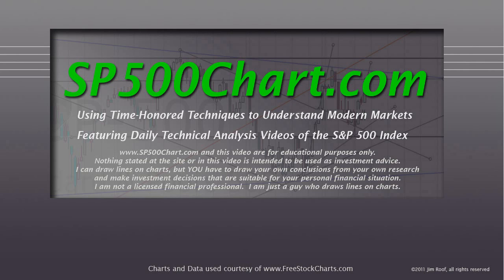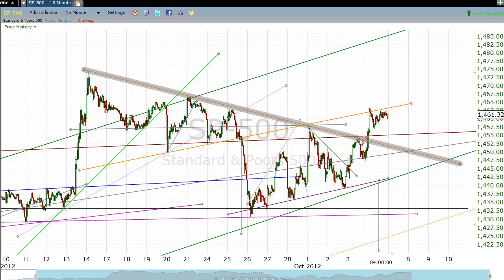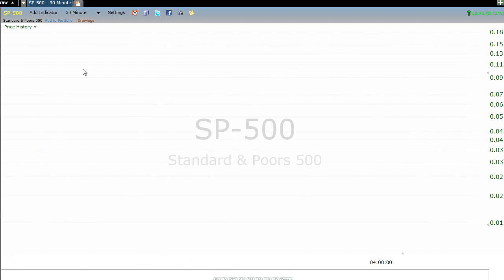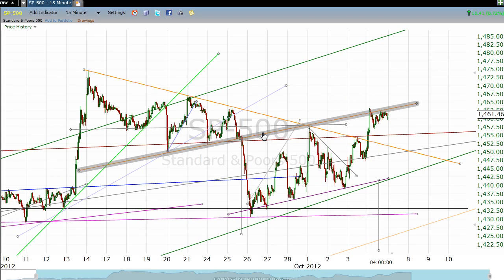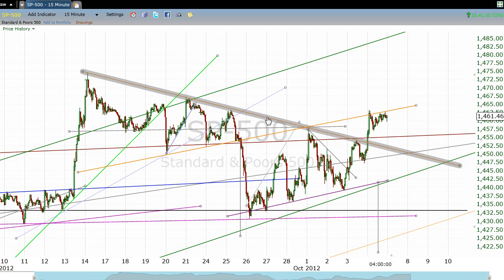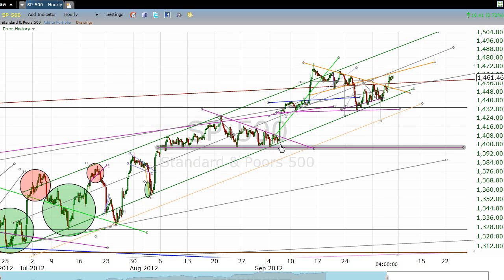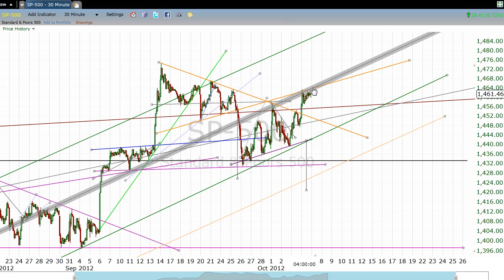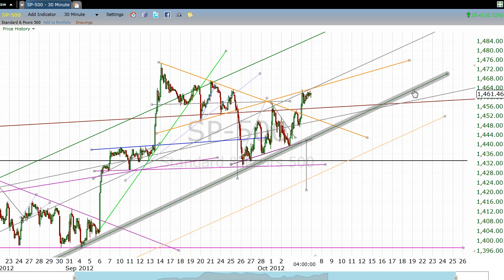S&P 500 Technical Chart Analysis for 10/4/2012